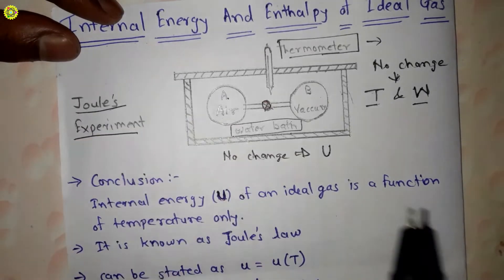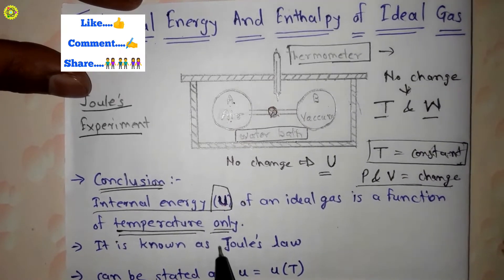Internal Energy and Enthalpy of an ideal gas | Joule's Law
1) What is Internal Energy and Enthalpy of an ideal gas ?
2) What is Internal Energy of an ideal gas ?
3) What is Enthalpy of an ideal gas ?
4) What is Internal Energy ?
5) What is Enthalpy ?
6) What is Joule's Law?

Pratik Pagade
PSP